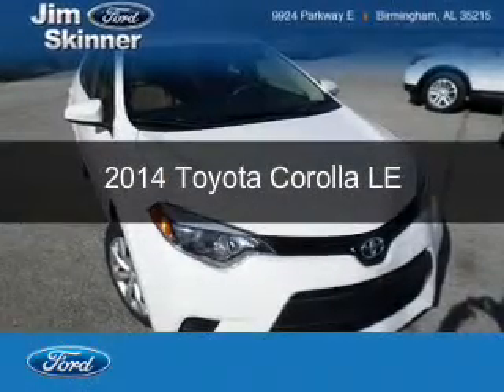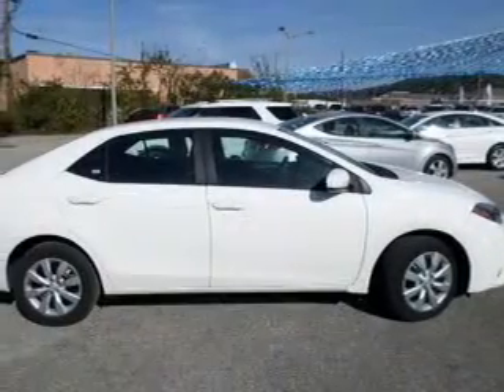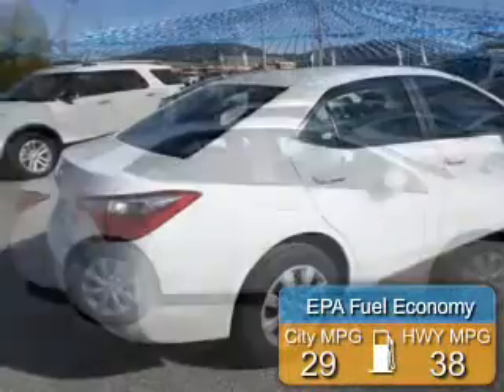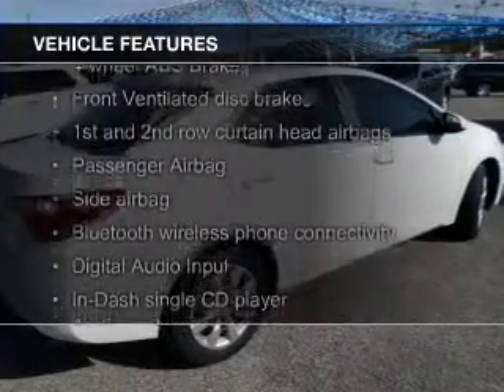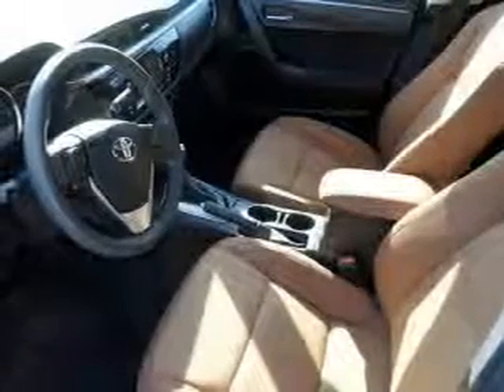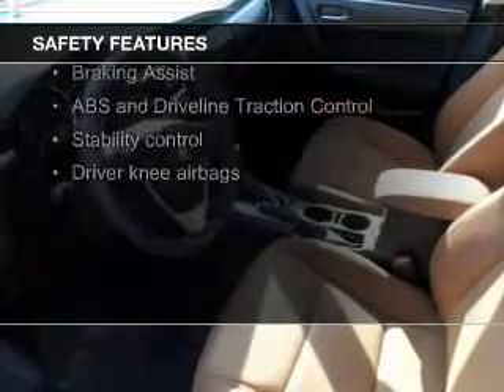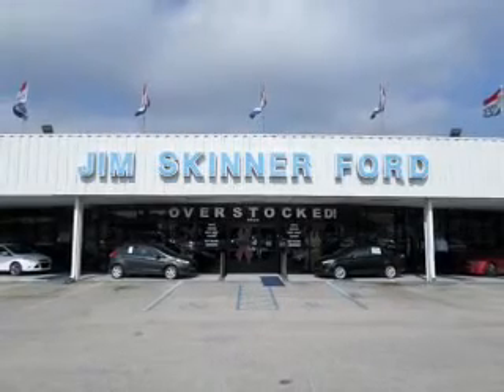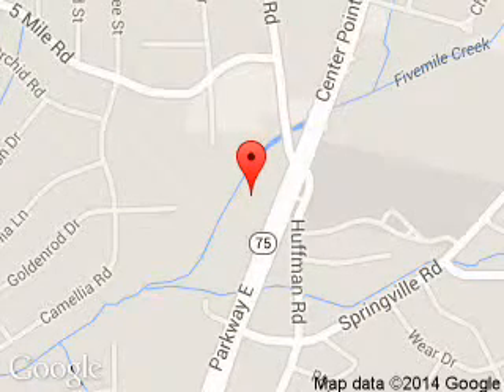2014 Toyota Corolla - Birmingham AL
Phone:
Year: 2014
Make: Toyota
Model: Corolla
Trim: LE
Engine: 1.8 liter inline 4 cylinder 16 valve
Transmission: Automatic CVT
Color: Super White
Mileage: 28911
Address:
9924 Parkway East